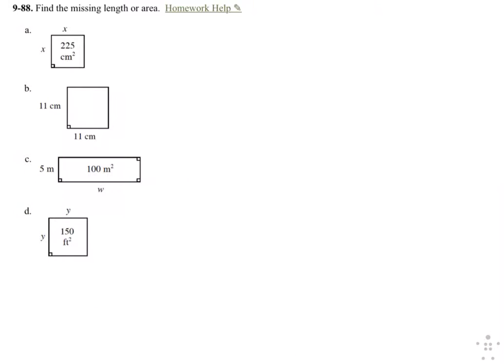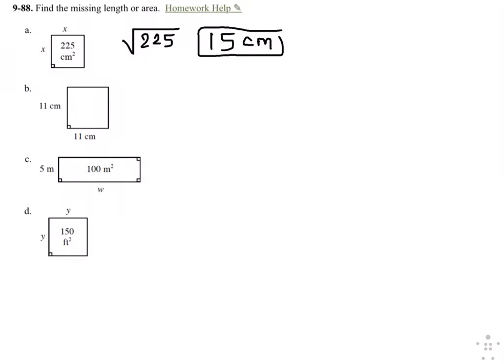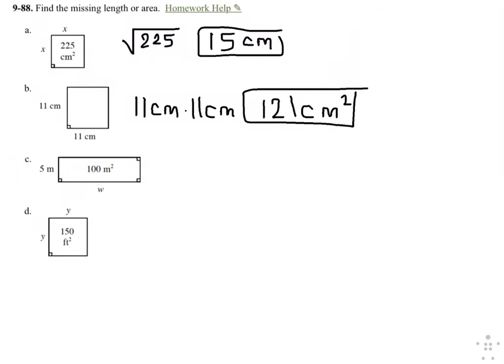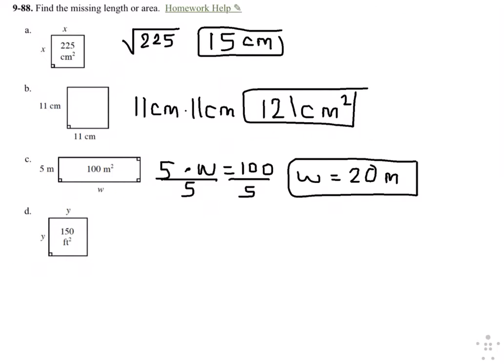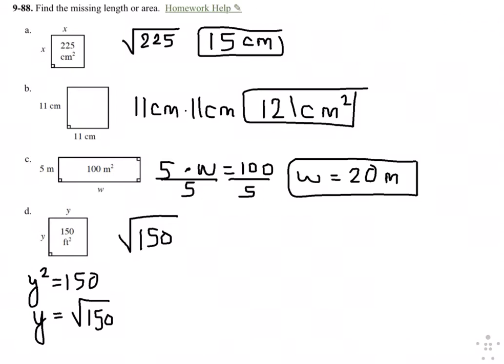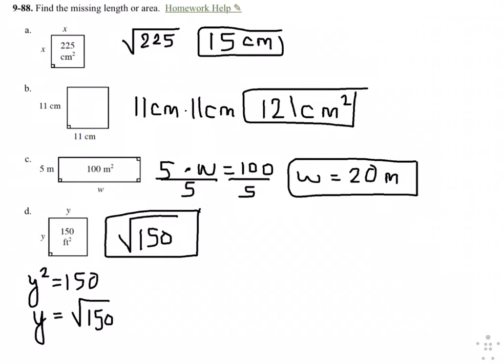CPM CC Course 3 Chapter 9 Problem 88